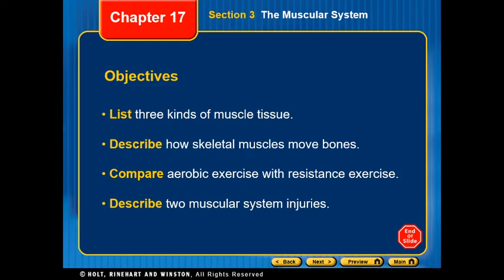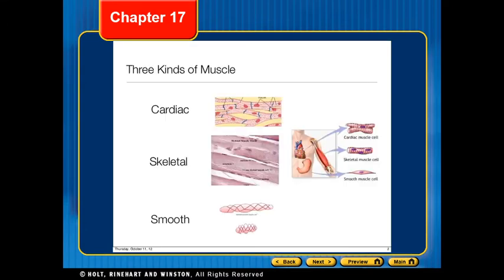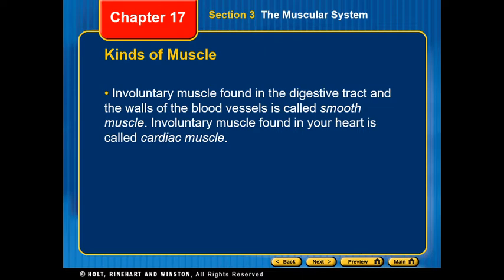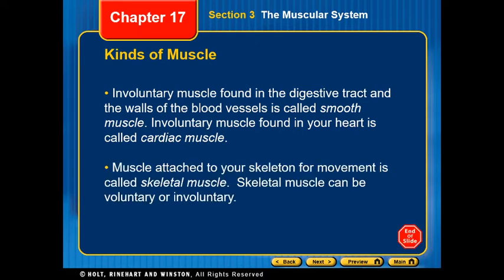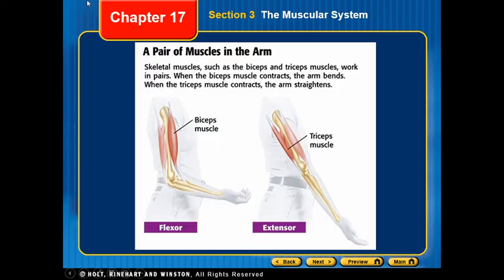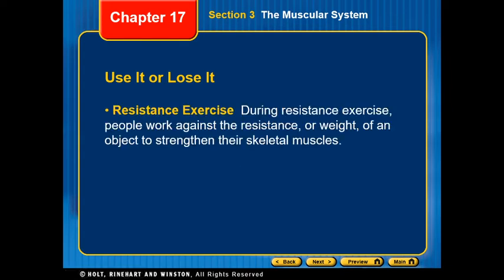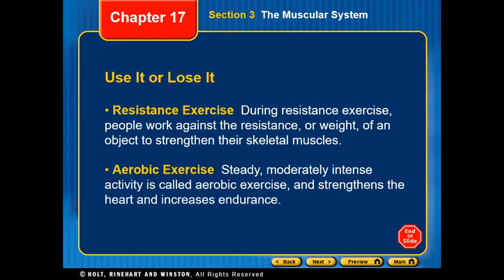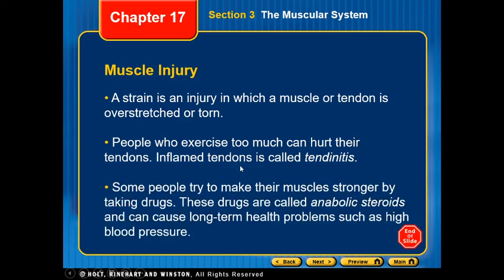Muscular System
7th Grade; Lesson on Chapter 17: Section 3: Muscular System